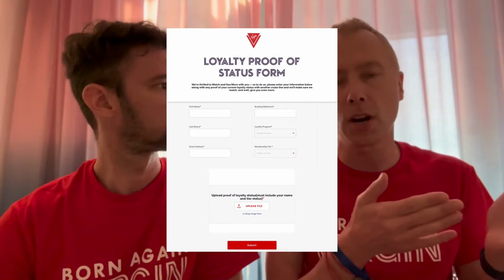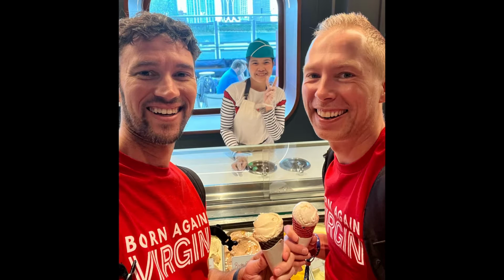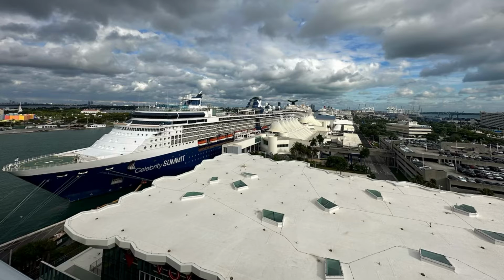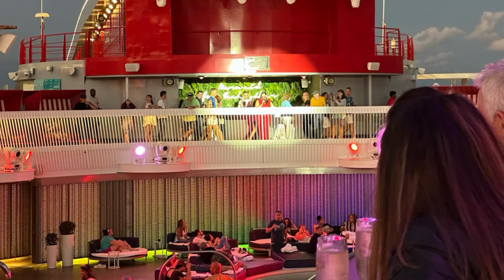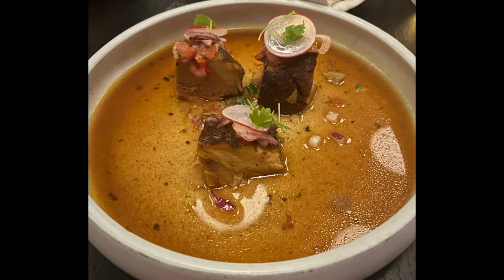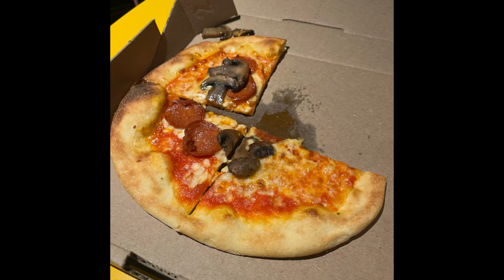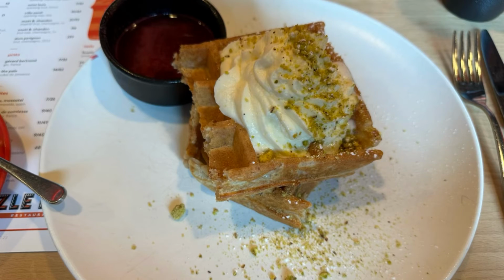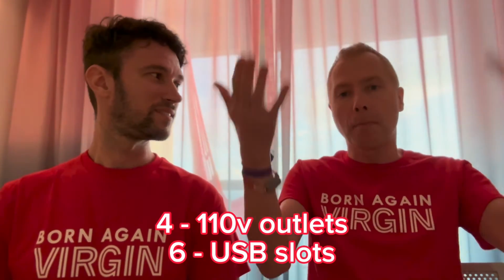Valiant Lady Review | First 24 Hours On Board | Virgin Voyages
We share our initial thoughts on Valiant Lady on our first-ever Virgin Voyages sailing after the first 24 hours. There was lots of discovering happening over the first 24 hours from the embarkation experience to all of the different food offerings. We took TONS of pictures and videos before we even boarded, all the way through the dining venues we visited and shows we watched. If you're looking at sailing the Virgin Voyages way, be sure to watch our First 24 Hours Onboard video from the Valiant Lady!

We'll be sharing what we loved, didn't love, and hated about sailing Virgin Voyages, plus we've got some room tours coming, and more!

Have you sailed Virgin Voyages and had different experiences? Was there something we talked about that you didn't already know about? We'd love to interact and help you to better understand the Virgin Voyages experience.

Thank you so much for tuning into watch this experience unfold. We look forward to bringing more content about Virgin Voyages and Valiant Lady to our channel soon!

-Mark and Rocky